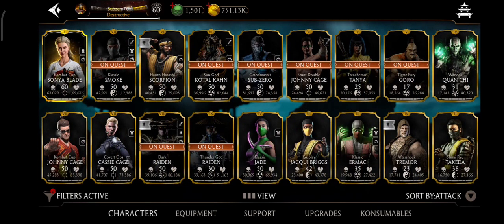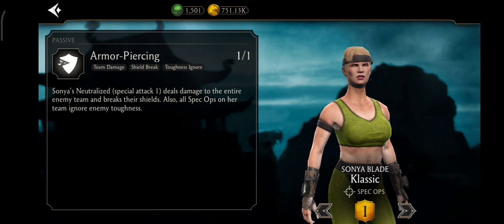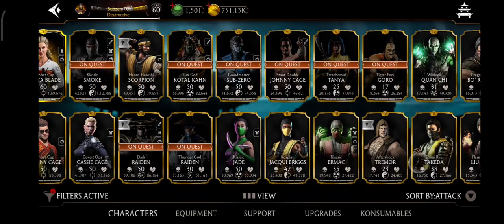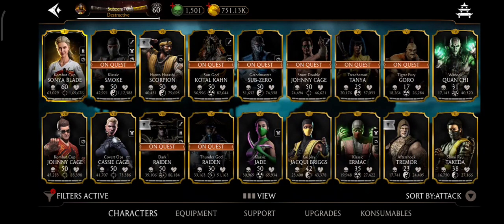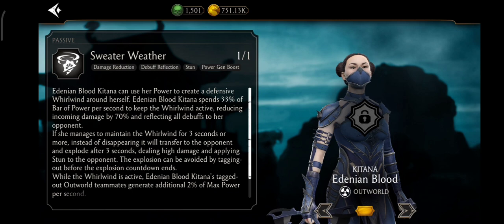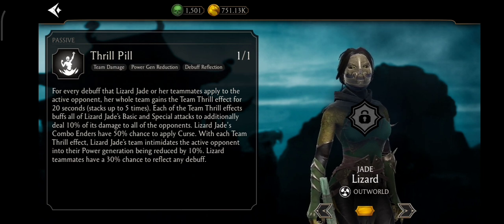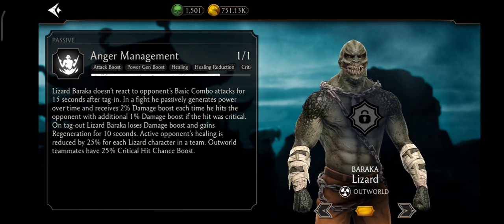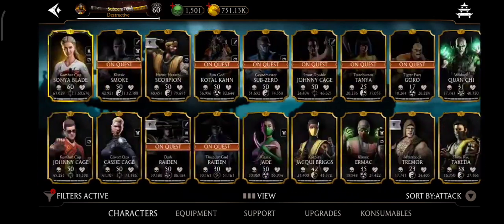top 10 gold characters in mk mobile | top 10 best gold characters in mk mobile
Hello everyone,
I hope you liked this review of top 10 gold characters of mk mobile.
mk mobile
mk mobile guide
mk mobile top 10 best gold characters
mk mobile beginners guide
mk mobile tips and tricks